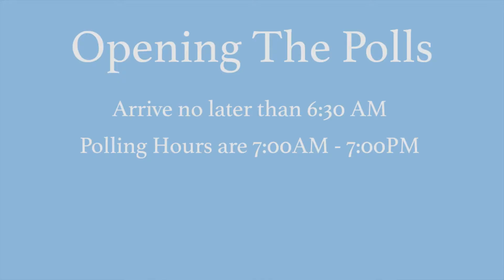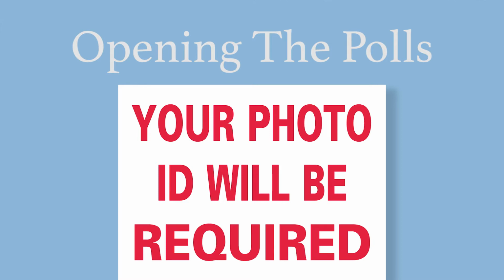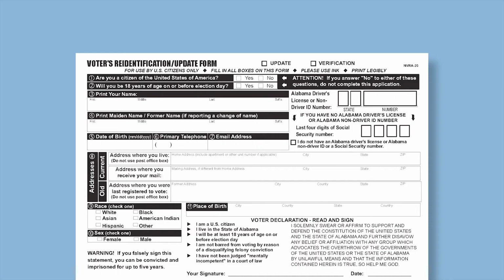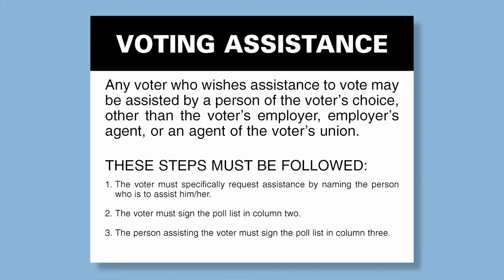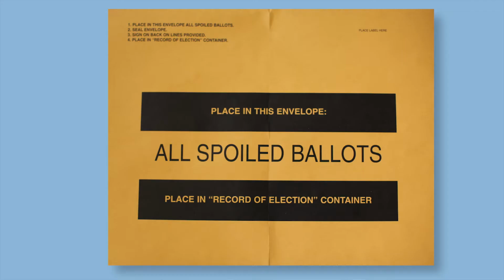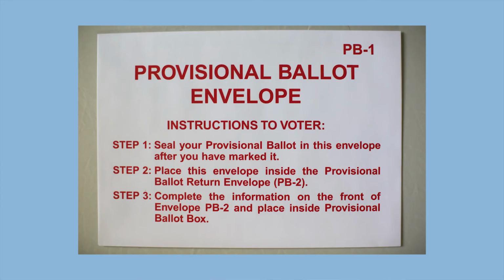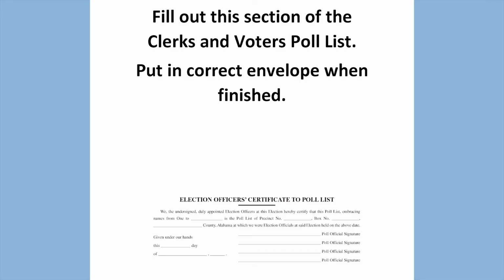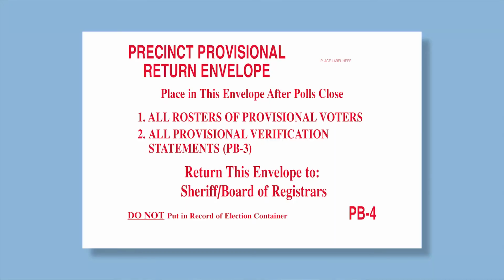1 General Election Opening Closing Polls w Provisional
Poll Worker Training